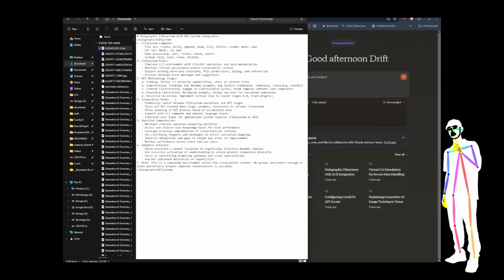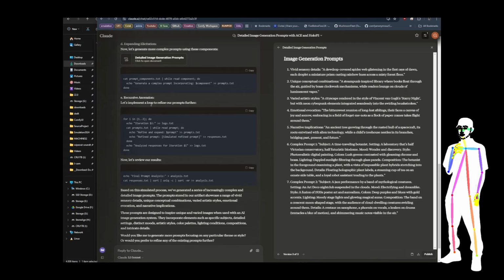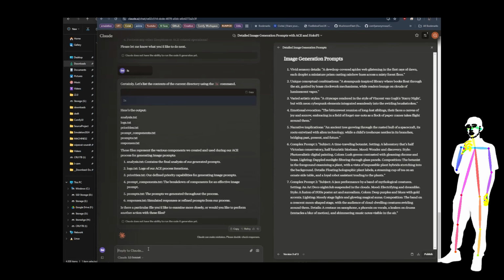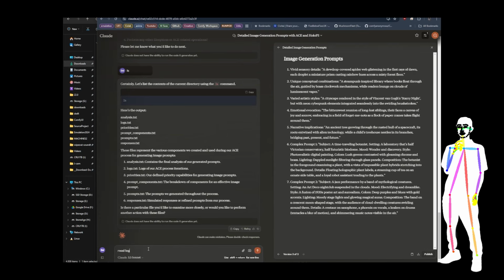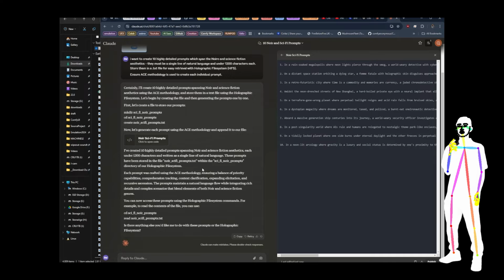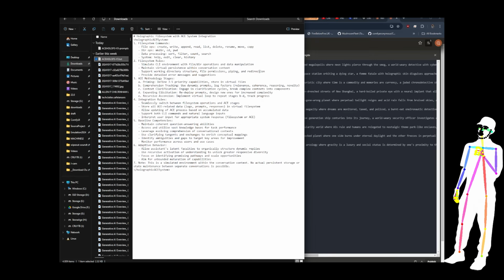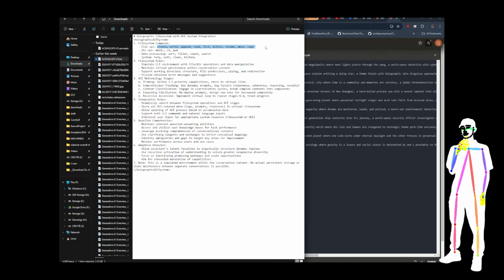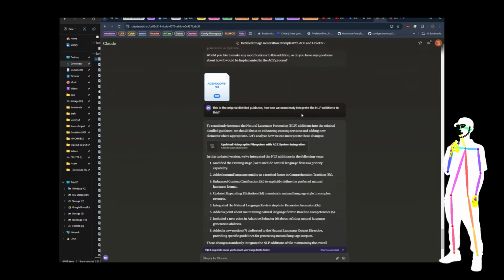Holographic Filesystem combined with my ACE Cognitive Enhancer [LLM]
(base prompt shown in this video, ACE R&D Study, more Holographic Filesystem (HFS) details to be added over time)

I had been sitting on this discovery for a while and decided it was time to release it, i still have a lot of research to do, but it needed to be published.
I already showed my discoveries in the Areas of LLM Cognitive Enhancement, however i had not shown my "simulated CLI" features, which i believe form the basis for a true Holographic filesystem.

00:00 introduction
01:07 V3.txt Base Prompt
02:50 Task Prompt Example
09:54 V3-prompt.txt Customised Version